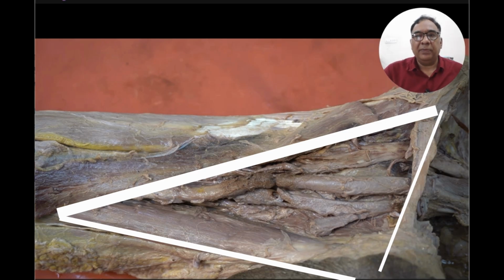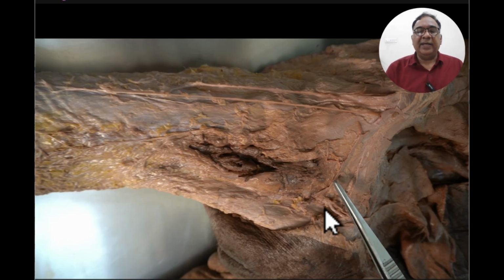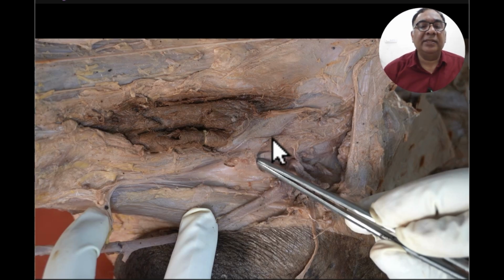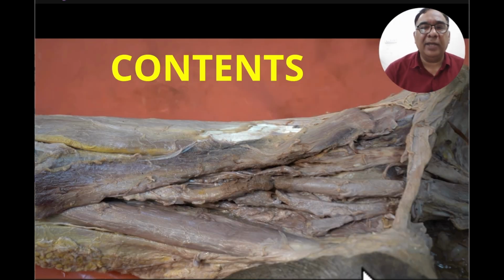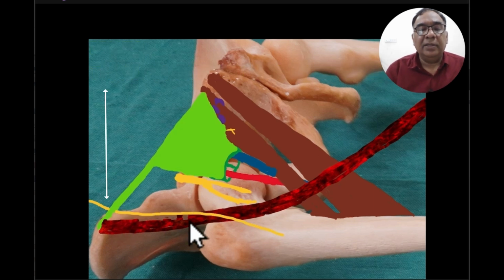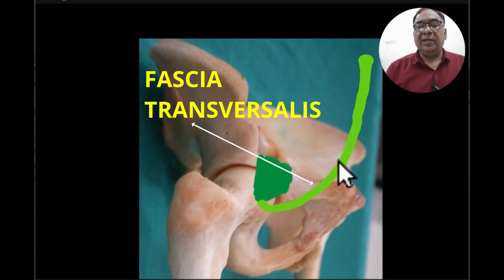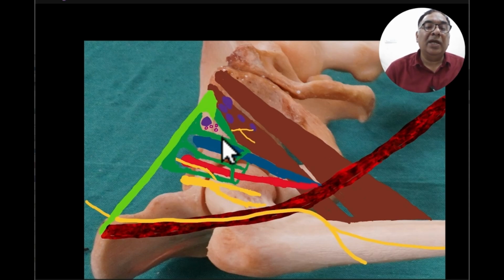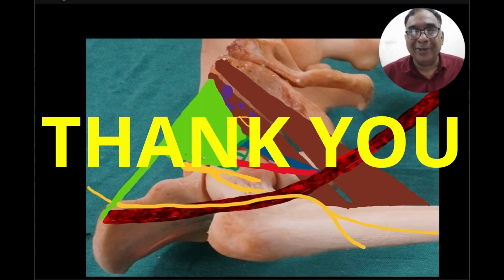GROSS ANATOMY OF FEMORAL TRIANGLE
FEMORAL TRIANGLE
It is a triangular depression on the front of the upper one-third of the thigh immediately below the inguinal ligament. Boundaries:
• Laterally by the medial border of sartorius
•  Medially by the medial border of the adductor longus.
•  Its base is formed by the inguinal ligament.
•  The apex, which is directed downwards, is formed by the point where the medial and lateral boundaries cross.
The apex is continuous, below with the adductor canal.
Floor: Medially by the adductor longus and pectineus. Laterally by the psoas major and iliacus (iliopsoas).
Contents
1. Vessels
• Femoral artery and its branches: In the triangle, it gives off six branches, three superficial and three deep.
• Femoral vein and its tributaries
• The femoral sheath
2. Nerves:
• The femoral nerve lies lateral to the femoral artery, outside the femoral sheath
• The nerve to the pectineus

The femoral branch of the genitofemoral nerve
• The lateral cutaneous nerve of the thigh
3. The deep inguinal lymph nodes
Femoral Sheath
This is a funnel-shaped sleeve of fascia enclosing the upper 3 to 4 cm of the femoral vessels.
• The anterior wall of the sheath is formed by the fascia transversalis
• The posterior wall is formed by the fascia iliaca
• Its lateral wall is vertical
• The medial wall is oblique
Its compartments are:
a. The lateral or arterial compartment
b. The intermediate or venous compartment
c. The medial or lymphatic compartment. It is the smallest of all, and is known as the femoral canal
Femoral Canal
It is conical in shape, being wide above or at base and narrow below.
The base or upper end of femoral canal is called femoral ring.
It is bounded:
• Anteriorly by the inguinal ligament
• Posteriorly by pectineus and its covering fascia
• Medially by the concave margin of lacunar ligament
• Laterally by the septum separating it from femoral vein.
The femoral canal contains a lymph node of Cloquet or Rosenmüller